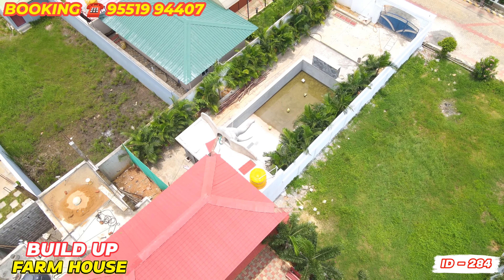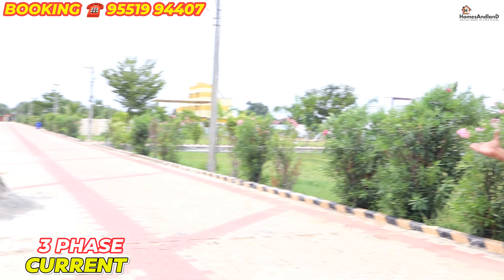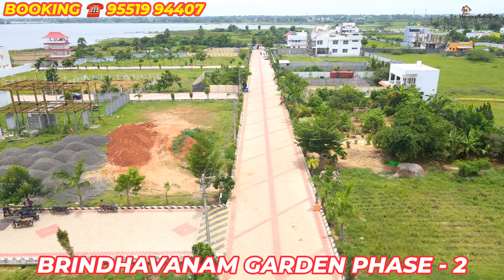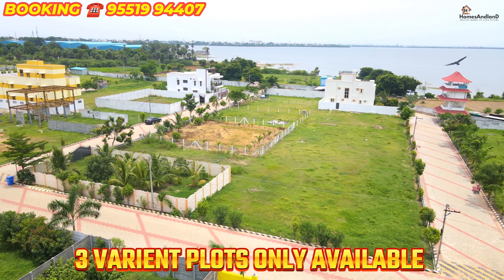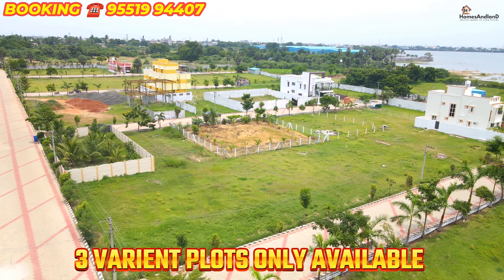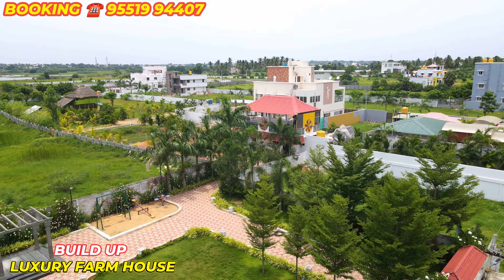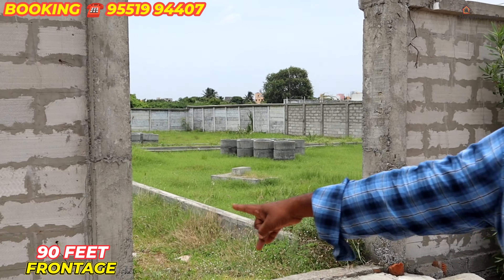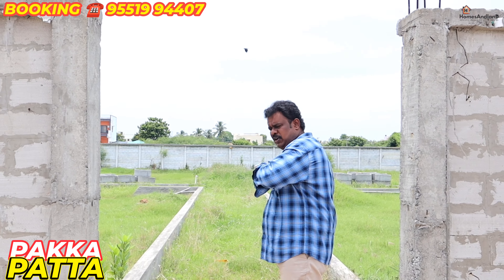Build Luxury Farmhouse In Redhills😮கட்டுனா இப்படிடயோரு இடத்தில😍வீடு கட்டணும் சார்🤩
Join the Whatsapp Channel for Namma Veedu Real Estate
👇Link Below Description 👇⚡

NAMMA VEEDU REAL ESTATE
OFFICE LOCATION👇